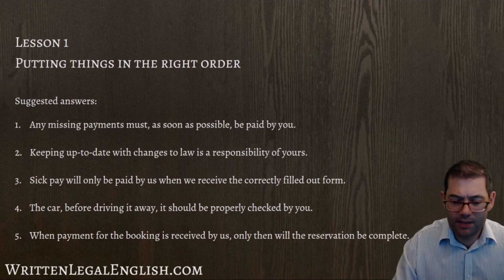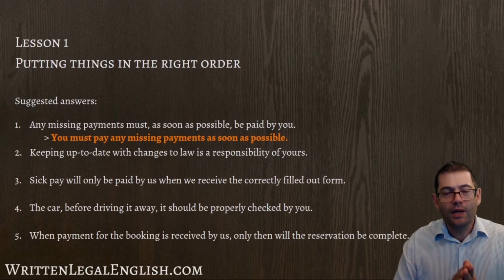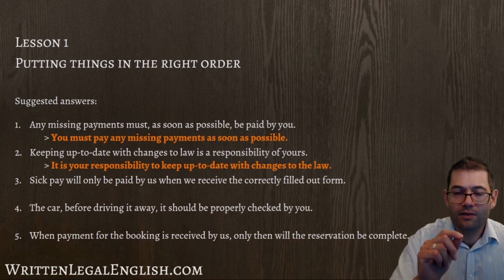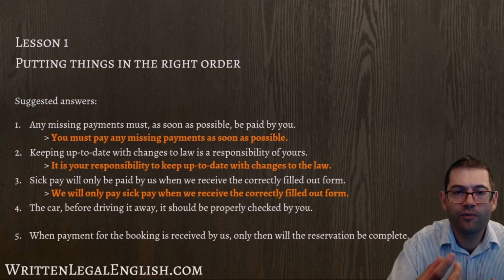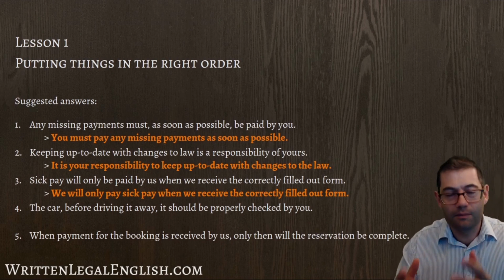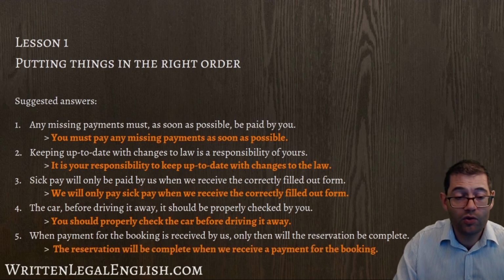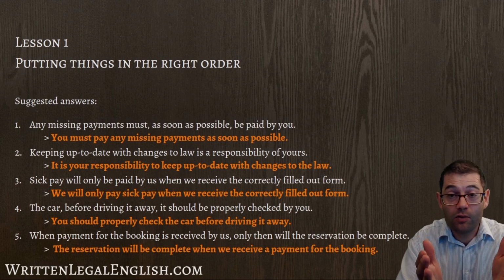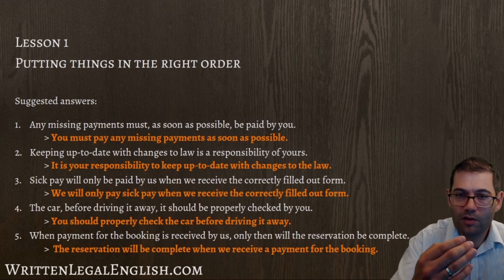Master Legal Word Order for Perfectly Clear Sentences - Answers 2